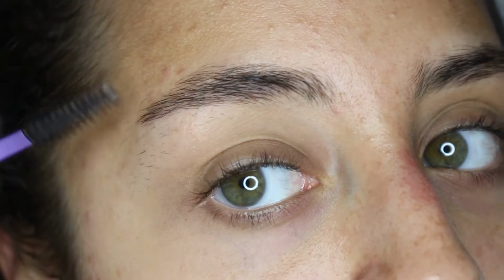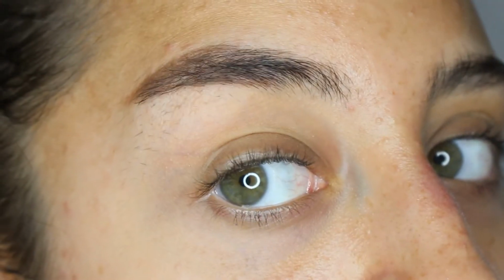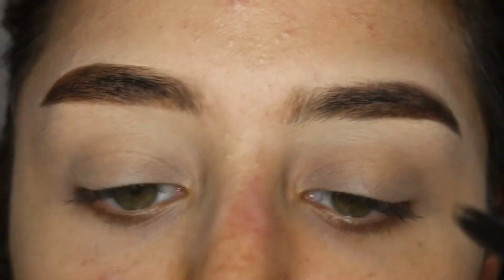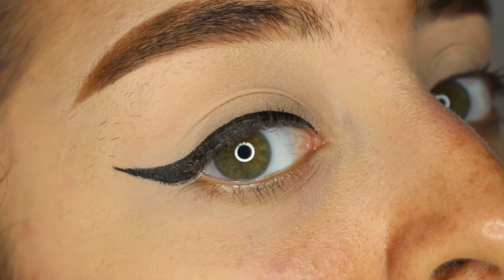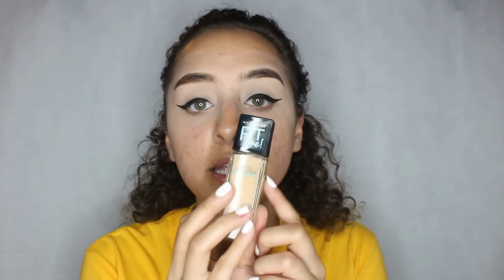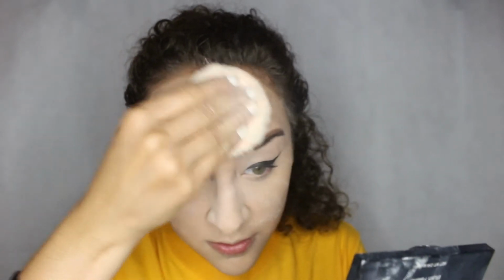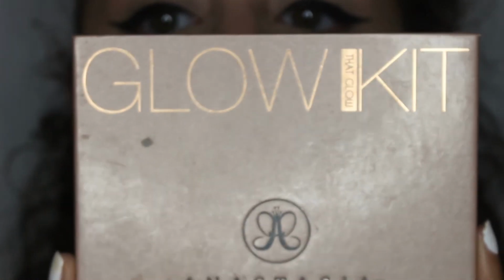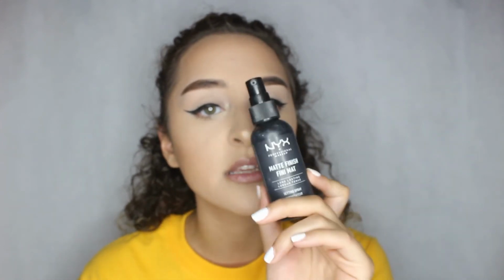Everyday Makeup Tutorial | Eyebrows + Winged Liner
Maybelline Matte + Poreless Foundation - 128 Warm Nude
Nyx Cosmetics HD Studio Photogenic Concealer - Beige
Airspun Loose Powder - Translucent
Nyx Cosmetics Matte Bronzer - Medium
Anastasia Beverly Hills Glow Kit - That Glow - Bubble + Dripping in Gold

Eyebrow Products Used!

Tarte Shape Tape Concealer - Light Beige

Nyx Cosmetics Matte Liquid Liner
Ulta Beauty Limitless Lashes Mascara
Anastasia Beverly Hills Glow Kit - That Glow - Sunburst

Brushes Used!

Real Techniques Powder Brush + Brow Highlighting Brush + Beauty Sponge + Spoolie
Morphe M527 +M523 + M438 + M501
Sigma E30

Lips - EOS Chapstick